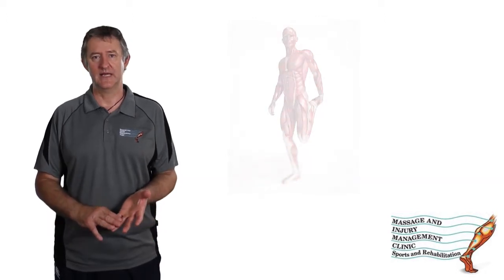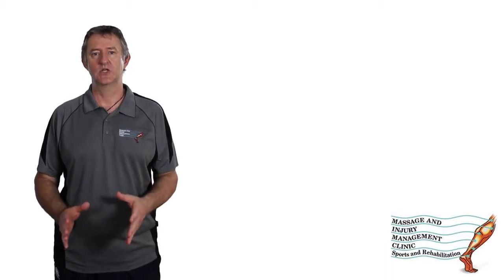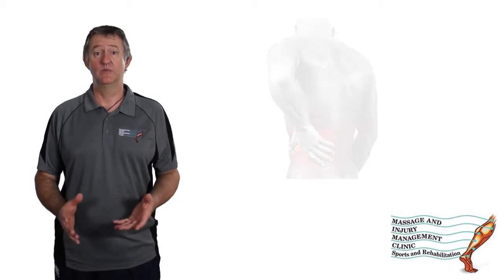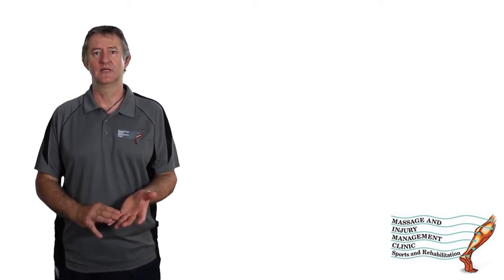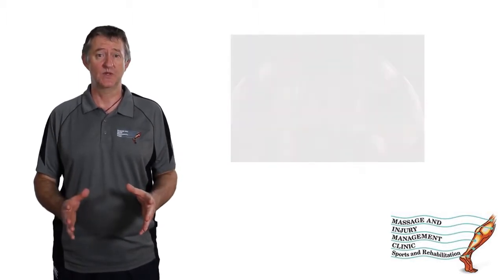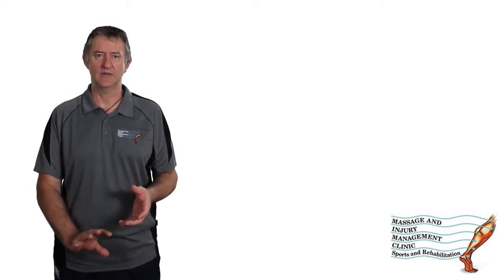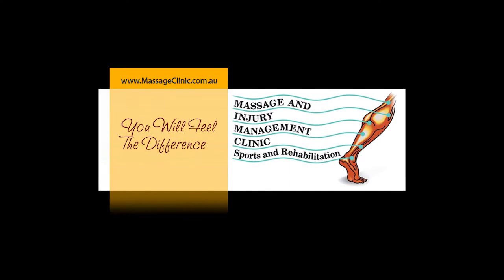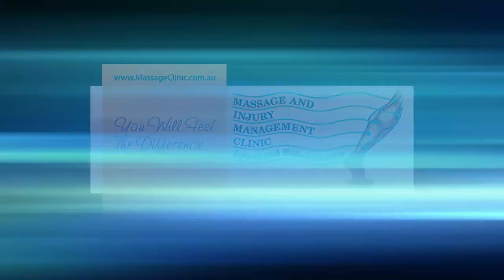Stretching Effectivley,both how and why. Massage Perth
Not many people know how to stretch effectively. Holding for 5-10 seconds does nothing to loosen the muscles up. Try for a minimum of 30 seconds per stretch and do this for one month, then see how you feel. If you have been engaging the muscles to stretch you will be much looser and feeling a lot better.